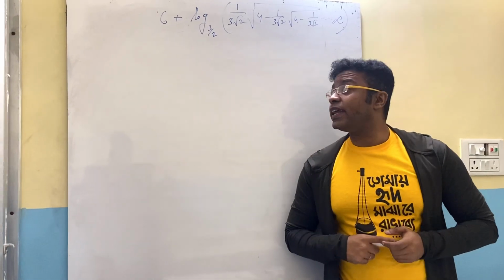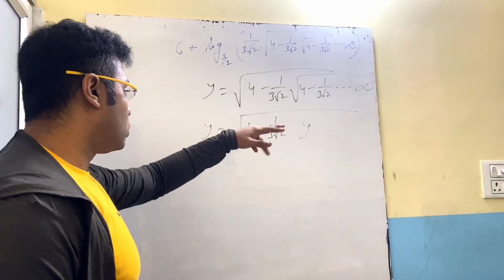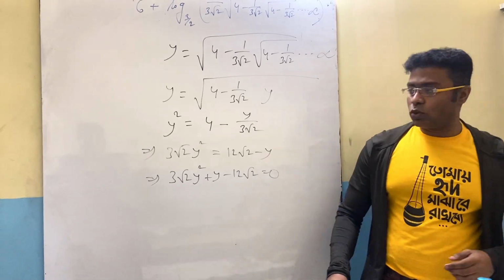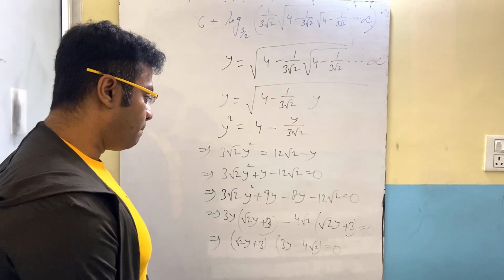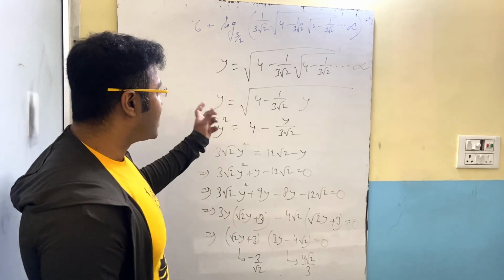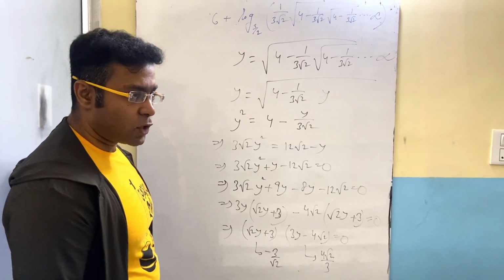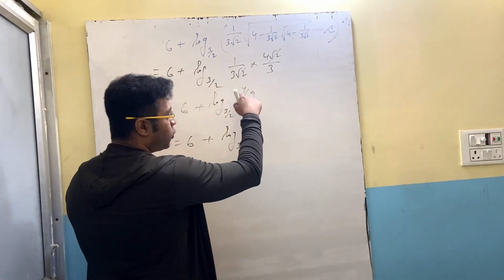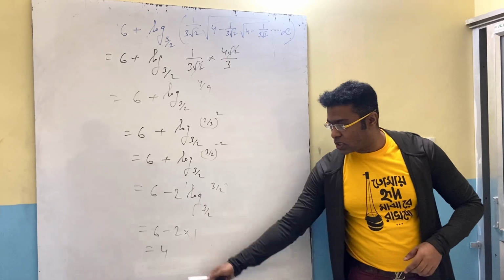Logarithm sum (typical) Find the value of [6+log3/2base{1/3root2root(4-1/3root2root(4-1/3root2...)}]